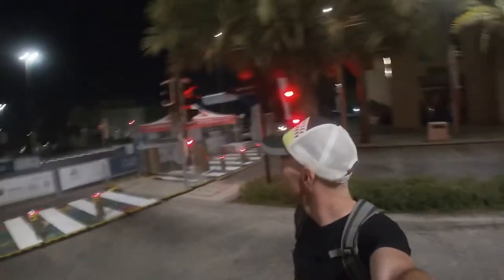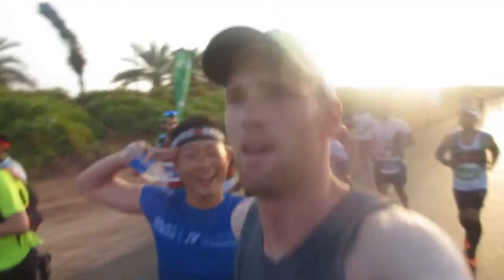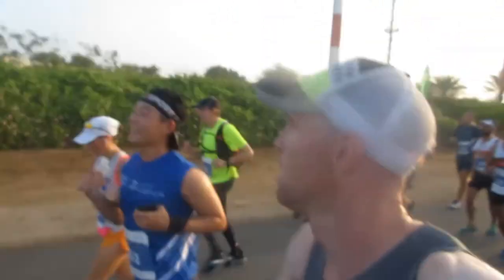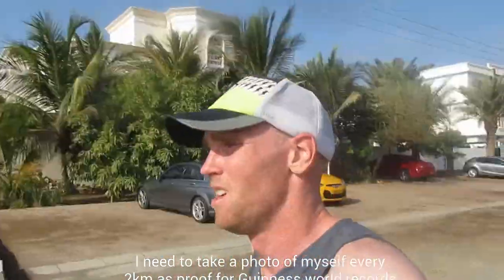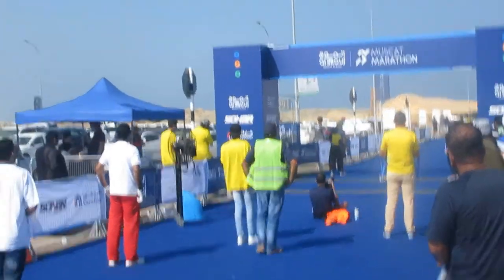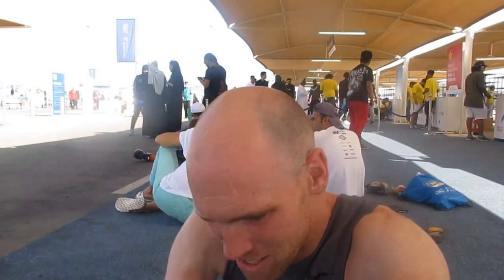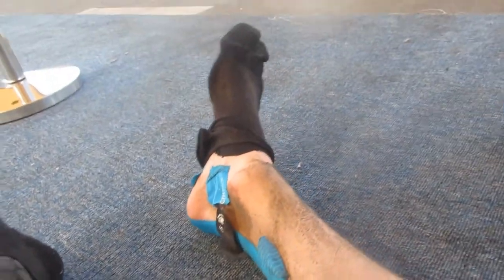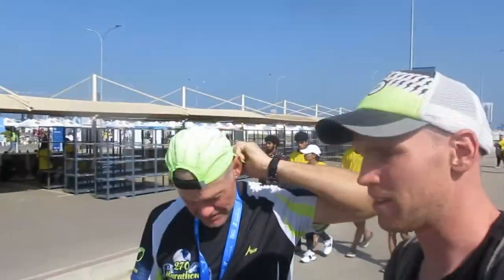Race #4 Muscat marathon - This is the worst day of my life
Guinness world record attempt for fastest marathon wearing swim fins (flippers). Unsurprisingly it was a little difficult.